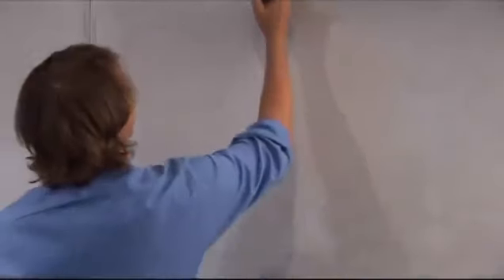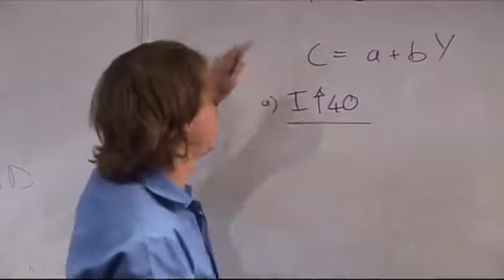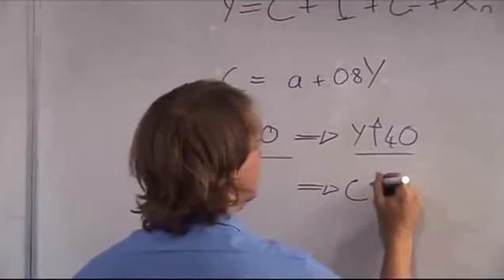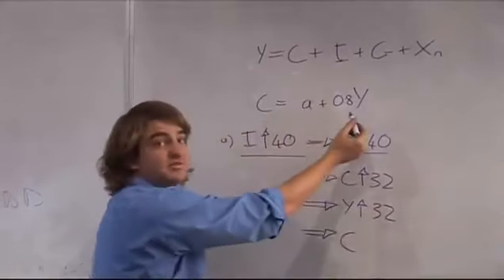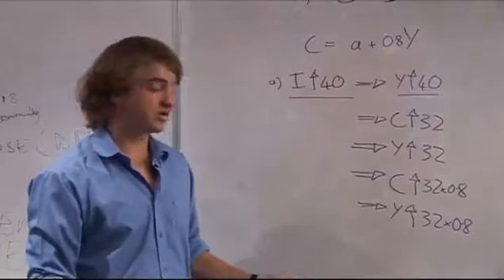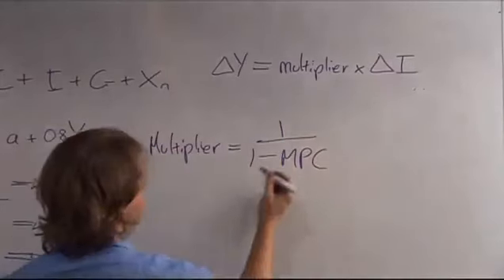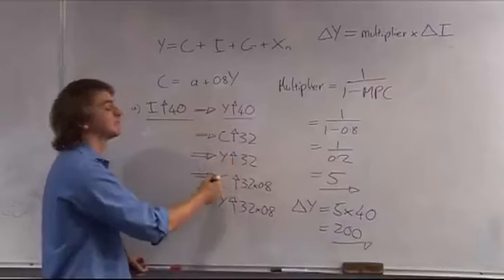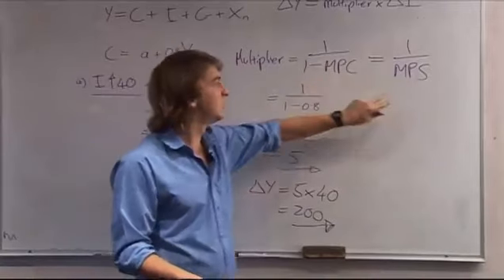9 the multiplier